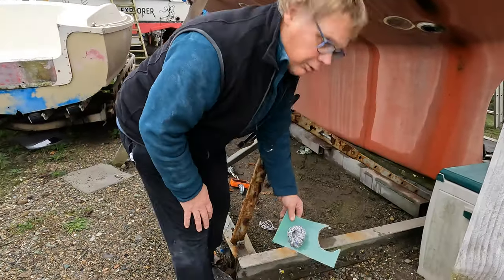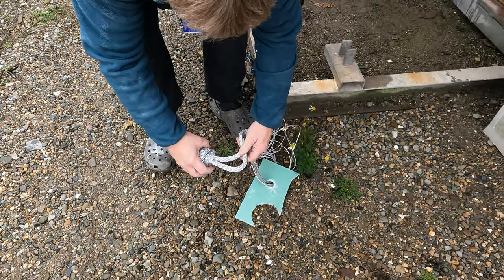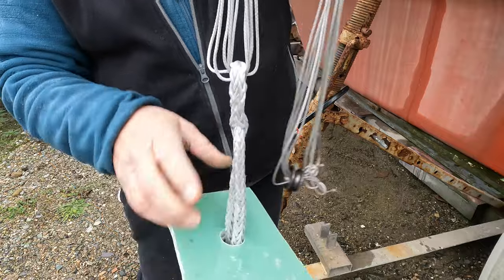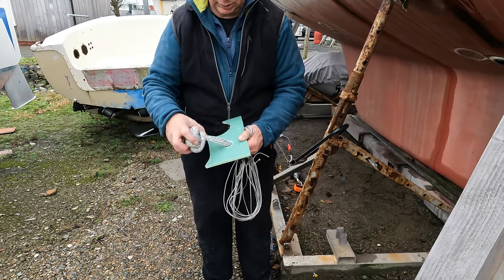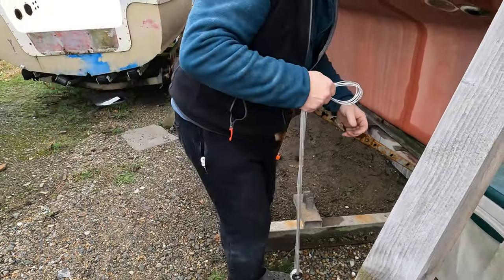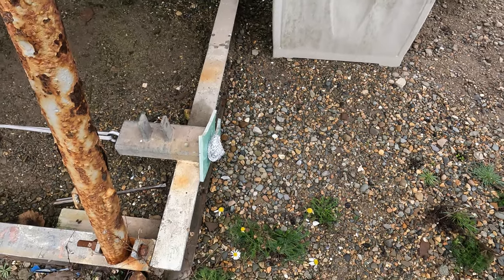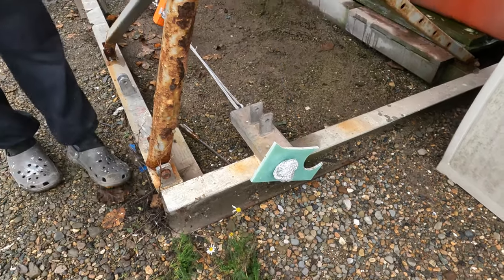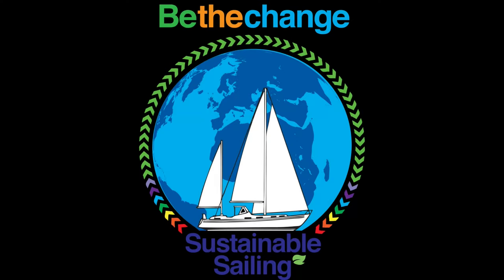Dyneema Chainplate Loop testing: Dyneema Standing Rigging Episode 2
Fitting Dyneema Chainplates on a 44 year old boat?! We had better test our novel solution!

We are changing all the standing rigging on our 1977 Rival 38 to Dyneema synthetic rigging. That includes all shrouds, stays and even the chainplates for both masts of our ketch rig.

Here we start tensioning our chainplate loops and do a first load test. ("Make an EASY Amsteel soft shackle with overhand knot - includes break tests!" from HowNOT2)

This is the second episode in our Dyneema series that will cover all the design choices, the practicalities of a completely DIY re-rig and then how it works out when we go sailing.

Our goal is a rig that is:
- stronger
- lighter
- cheaper
- allows us to sail faster
- lasts longer
- can be DIY maintained even replaced, anywhere in the world

We are refitting a 44 year old Rival 38 for a Sustainable Sailing retirement in a few years. Two years ago, when we bought Vida she was in a very tired and damp condition with all original equipment and fittings (much of it not working). We have removed all the gas, diesel and paraffin equipment, and are installing all electric (motor, cooking etc).

Our masts are both down and have been almost completely stripped, then painted with:
2 coats epoxy primer (with epoxy filler between coats)
1 coat of two part undercoat
2 coats of two part top coat

We have fitted new FR4 backing plates for the mizzen chainplates and are getting ready to do the backing plates for the main mast chainplates.

Our Chainplates are essentially an overhand knot soft shackle with the "eye" above deck (the shrouds get lashed to this). The knot is below the backing plate.

Not only are we fitting Dyneema chainplates we are also having a Dyneema forestay which means no roller reefing. So we are modifying our original sails to be hank on (with webbing hanks). We have upgraded our Bow Roller to support this.